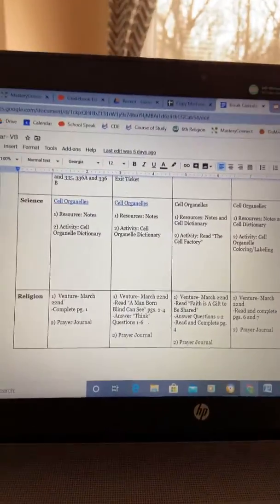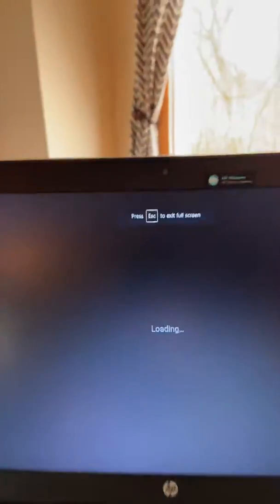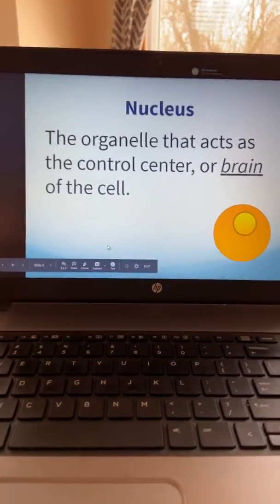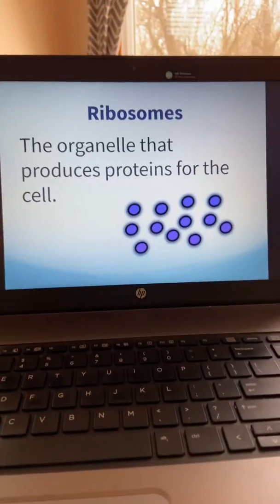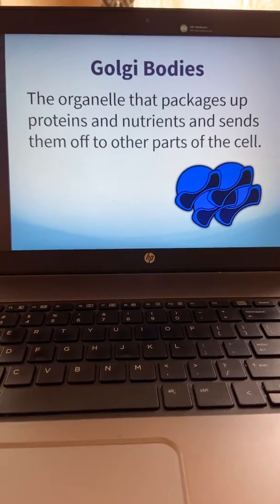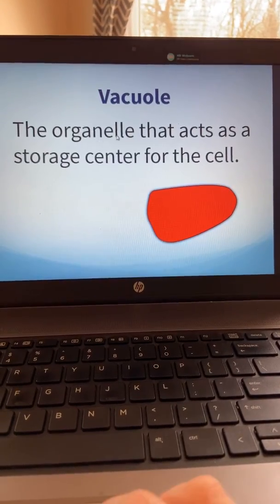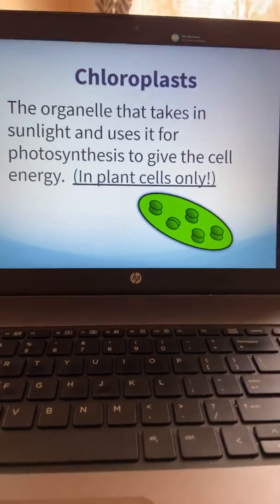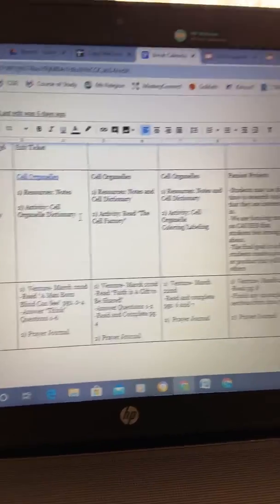Cell Organelle Slides and Activities Explanation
Week One, Days 1-4